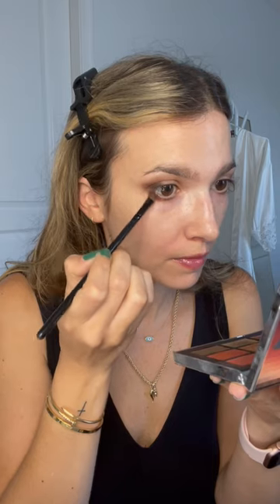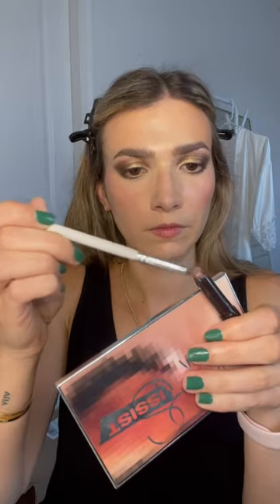GRWM to recreate Beyonce's makeup look!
GRWM to recreate Beyoncé’s makeup 💄 Let’s be real, I did not think I would end up looking like Beyoncé but this makeup is so beautiful I had to put my own spin on it 🤩 What do you think?? 🙂

Products Used:
@lauramercier caviar sticks in cocoa + amethyst
@narsissist wanted eyeshadow palette
@suvabeauty trust fund liquid highlighter
@butterlondon glazen shimmer eyeshadow palette
@narsissist radiant foundation in Vienna
@hourglasscosmetics vanish concealer in cotton
@yensabeauty sunlit bronzer
@tower28beauty happy hour blush
@guccibeauty brow pencil
@lauramercier setting powder
@charlottetilbury pillow talk highlighter
@tweezerman eyelash curler
@lancomeofficial lash idole mascara
@stilacosmetics black smudge kajal eyeliner
@artistcouture spotlight glitz glitter
@maccosmetics strip down lip liner